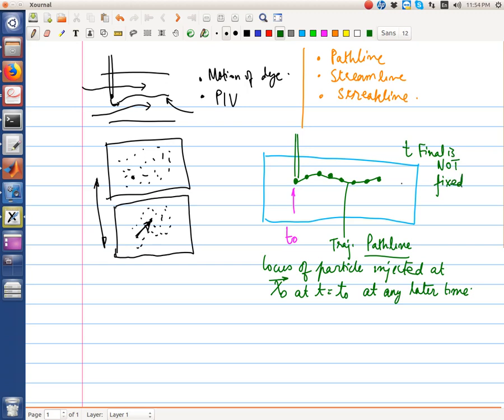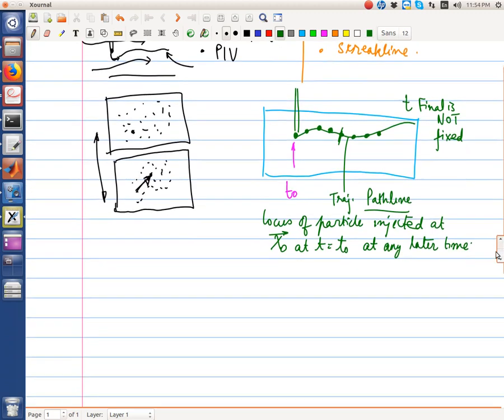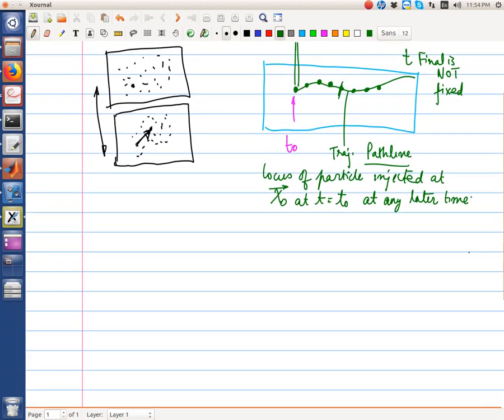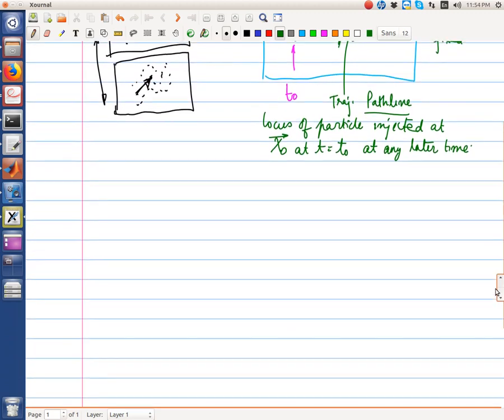5 Concept of pathline, streamline, streakline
This video is without example.
We discuss the idea behind defining streamline, streakline, and pathline.